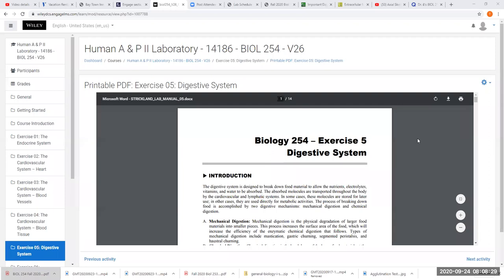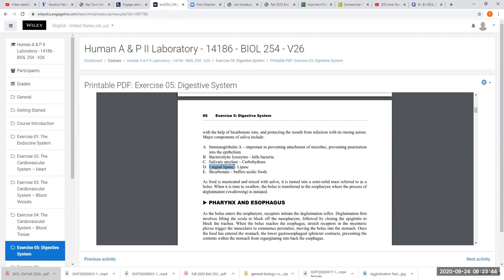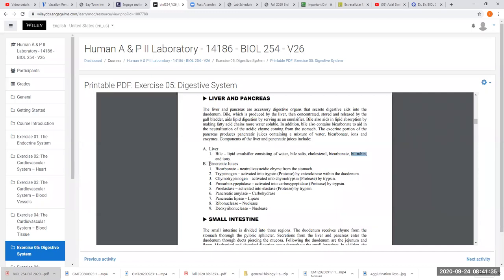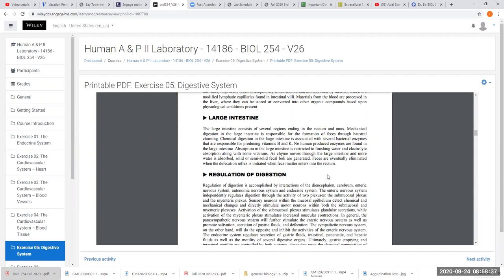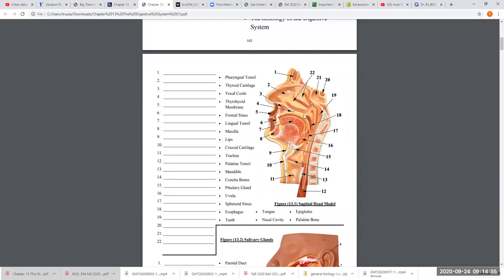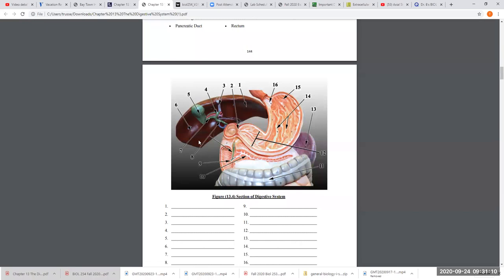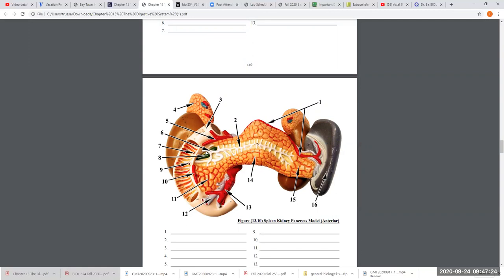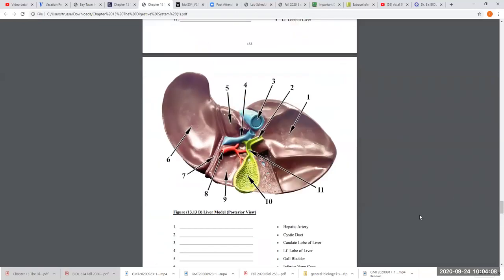Biol 254 V26 Digestive system video